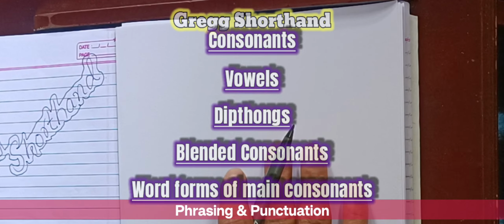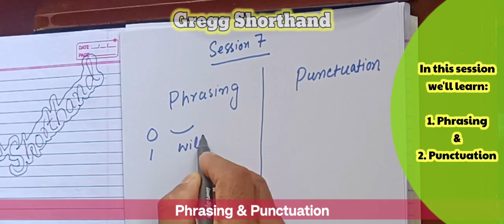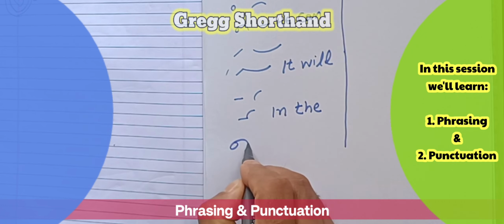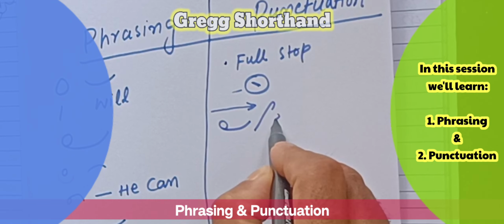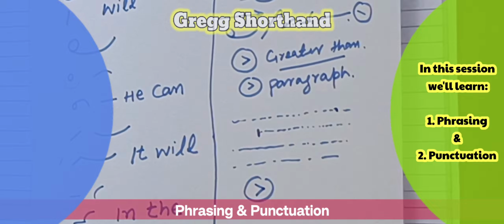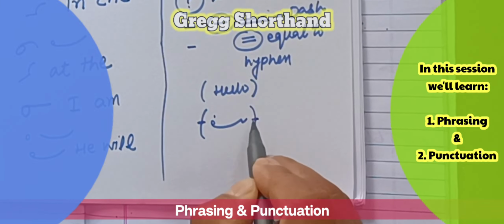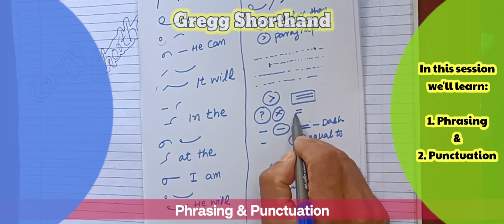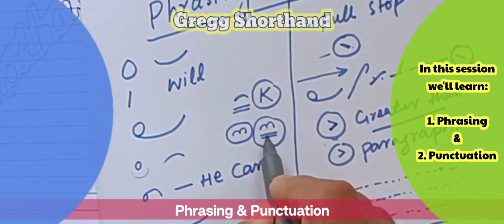Session 7 | Phrasing and Punctuation | Gregg Shorthand | Stenography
In Session 7, we cover one of the most important concepts in Gregg Shorthand — Phrasing and Punctuation.

Learn how to:

Join words smoothly using phrasing principles
Improve speed and fluency

Use correct punctuation marks in shorthand

Avoid common mistakes while joining words

Phrasing helps you write faster by combining common words into a single smooth outline, while punctuation ensures clarity and accuracy.

Practice along with the video and pause where needed.

Mastering phrasing is the key to real shorthand speed.

🔥 If you’re serious about learning Gregg Shorthand, stay consistent.

💬 Comment your doubts or practice answers — I   reply to all